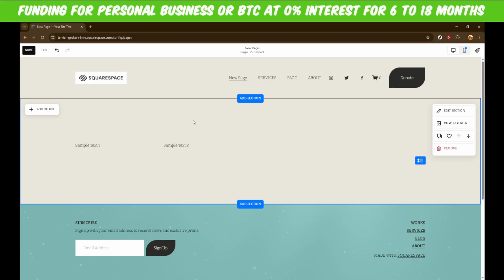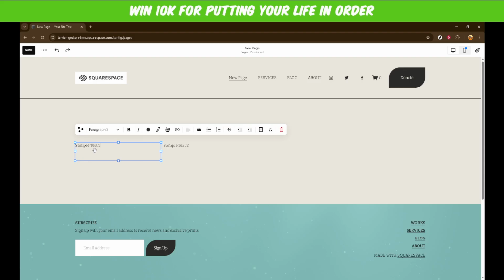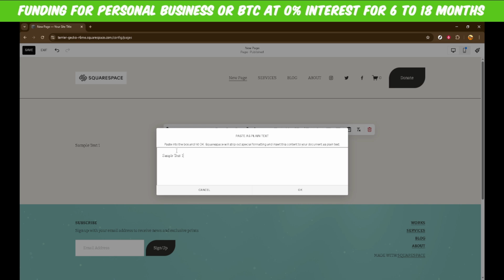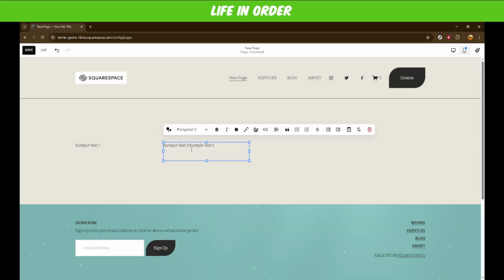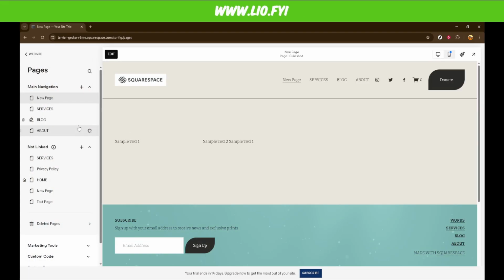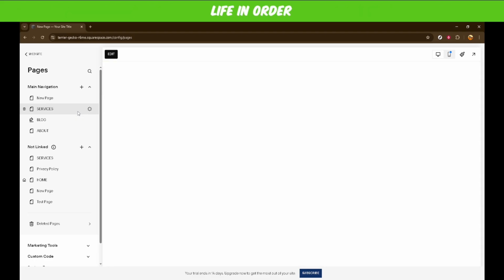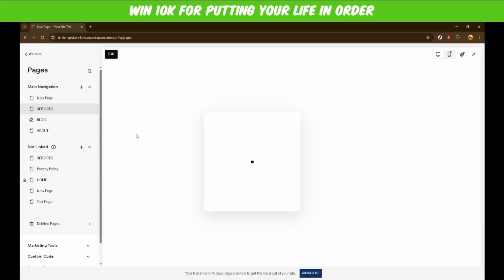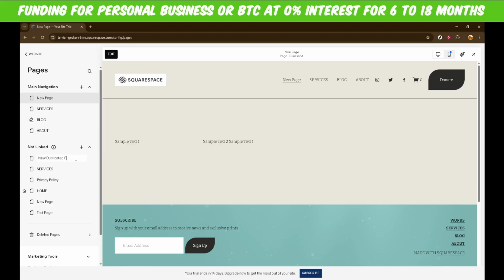How to copy and paste text and duplicate page in Squarespace { 2025 edition }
How to copy and paste text and duplicate page in Squarespace